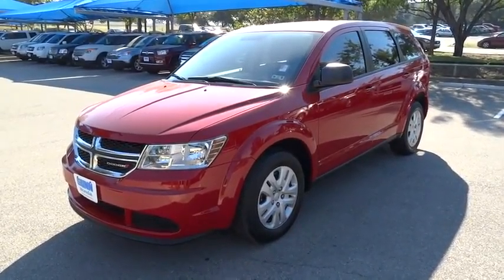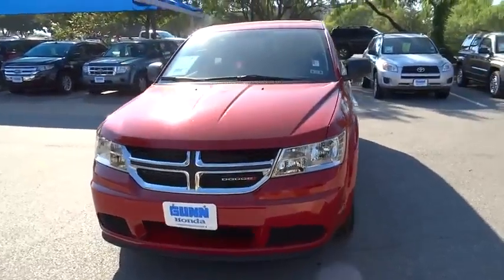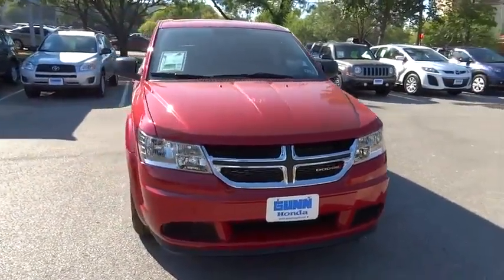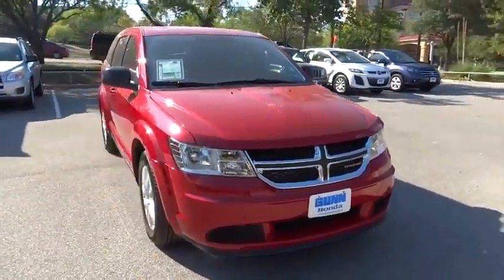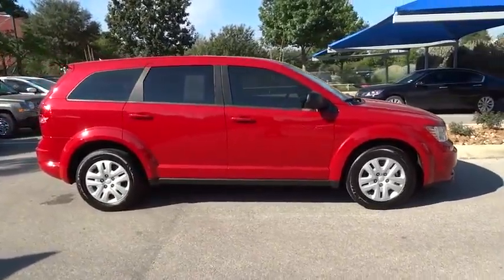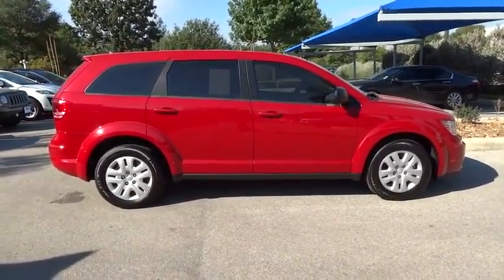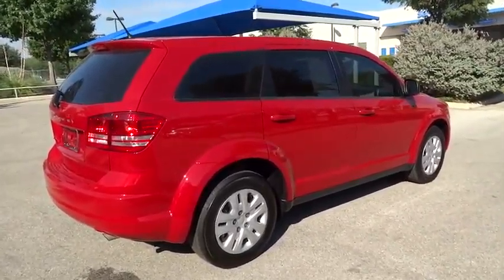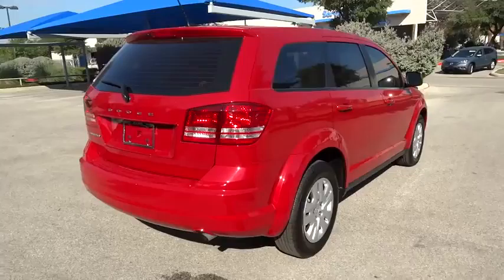2014 Dodge Journey Used, San Antonio, Austin, Houston, Boerne, Dallas, TX C41073A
2014 Dodge Journey
2014 Dodge Journey American Value Pkg, CD/MP3 - Stock#: C41073A - VIN#: 3C4PDCAB4ET164205

Gunn Honda
14610 IH-10 W

**CLEAN CARFAX**ONE-OWNER**LOW-MILES**, GREAT SUV AT A GREAT PRICE!!, LOCAL TRADE IN, LOOKS and DRIVES AWESOME!!!, LOW-LOW MILES!!, MANAGER'S TOP TEN PICKS!!, Must see to appreciate!!, SHOWS LIKE NEW!!, And VERY SHARP!!. San Antonio, Bexar, Shertz, Selma, Hill Country, Texas 78154.Are you ready for a new family hauler? Well take this superb 2014 Dodge Journey home and load it up, and we can get on with life! It has enough room for you and the little ones, yet sporty enough to make it a blast to drive. This Journey is nicely equipped with features such as **CLEAN CARFAX**ONE-OWNER**LOW-MILES**, GREAT SUV AT A GREAT PRICE!!, LOCAL TRADE IN, LOOKS and DRIVES AWESOME!!!, LOW-LOW MILES!!, MANAGER'S TOP TEN PICKS!!, Must see to appreciate!!, SHOWS LIKE NEW!!, And VERY SHARP!!. Thank You for shopping with Gunn! We would like to welcome you to a much better way of doing business. Our objective is to provide the highest quality service with our haggle-free One Simple Price method for purchasing new and used vehicles. Customer satisfaction guides our business. We pride ourselves in transpearancy, honesty, and conducting business with real numbers and not the confusing shell game that most dealers play!! Come in where you can relax and enjoy the process without fear of somebody trying to get into your pocket! Give us a Call today and schedule a demonstration drive!